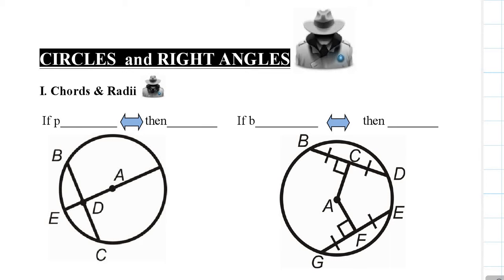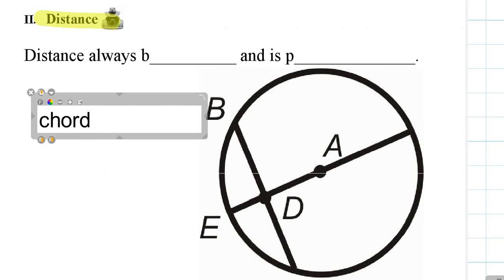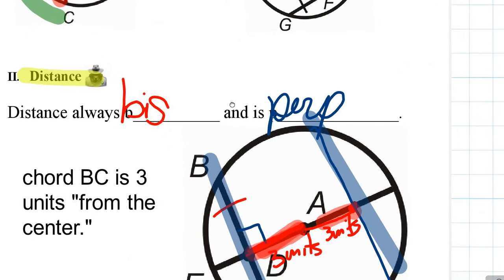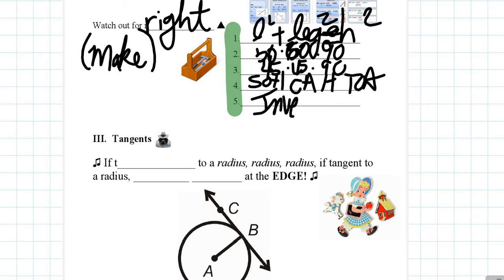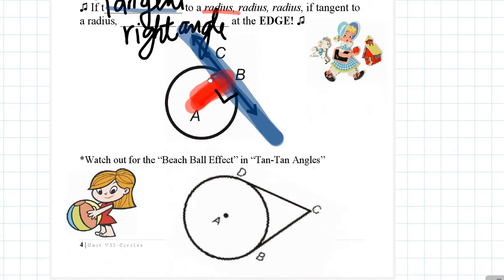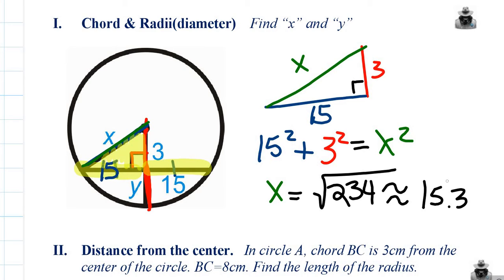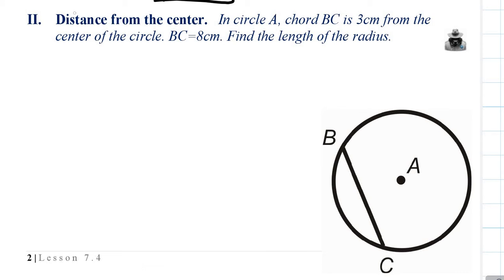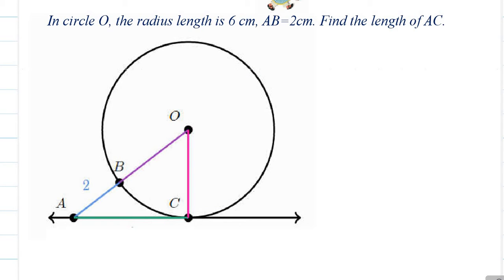Lesson 7.4 Teacher Summary